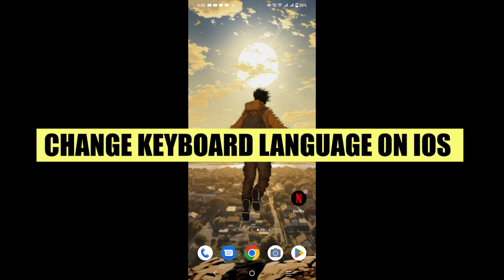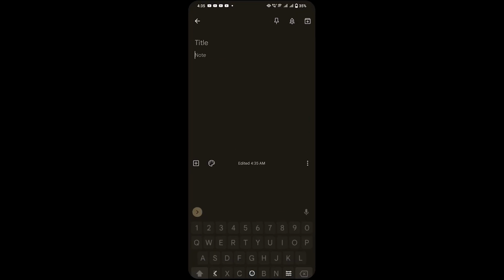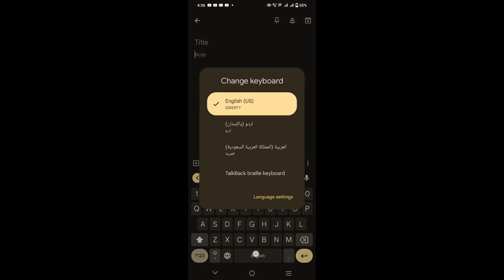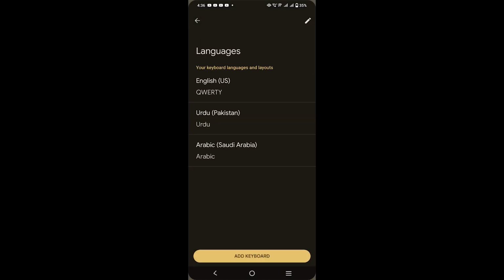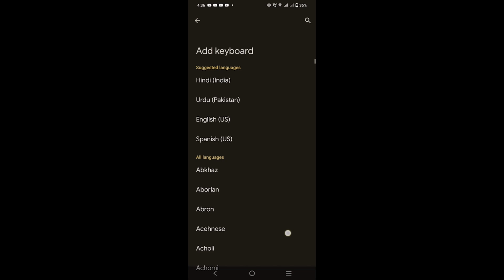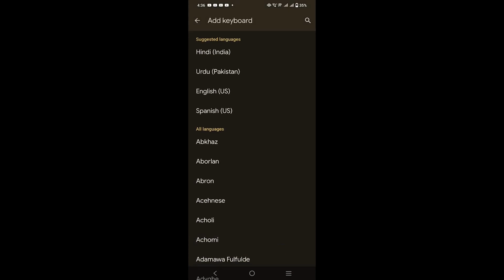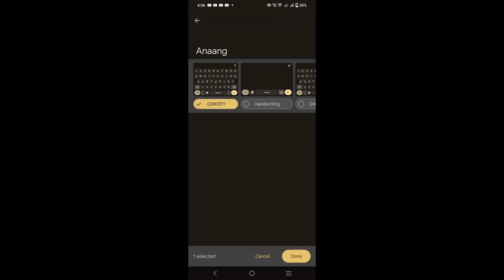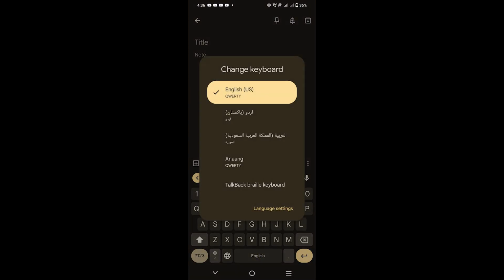HOW TO CHANGE KEYBOARD LANGUAGE ON IOS & ANDROID